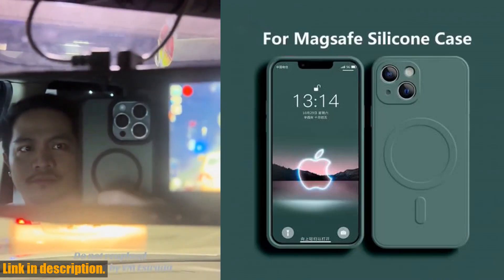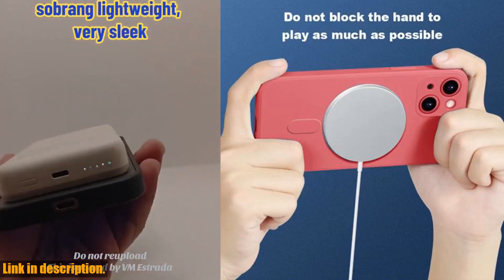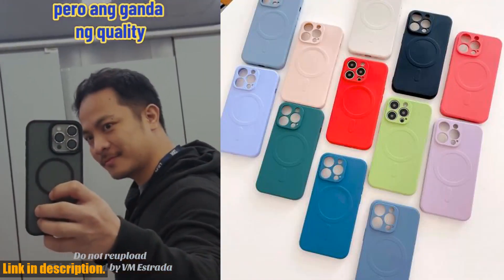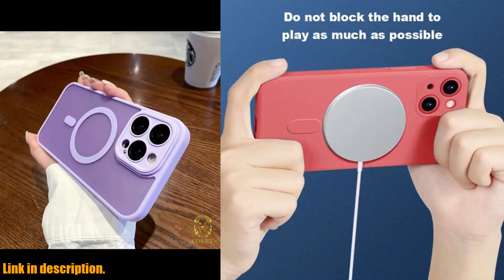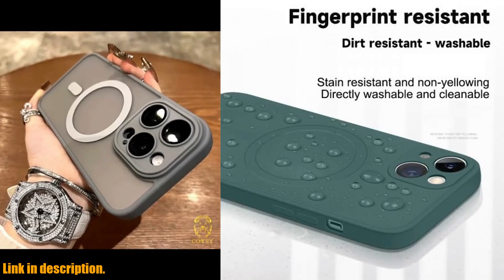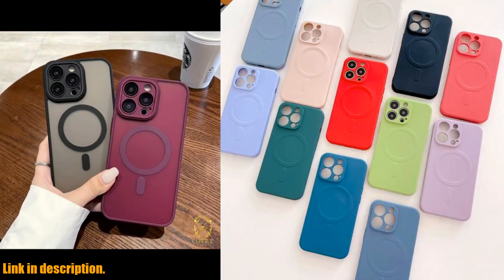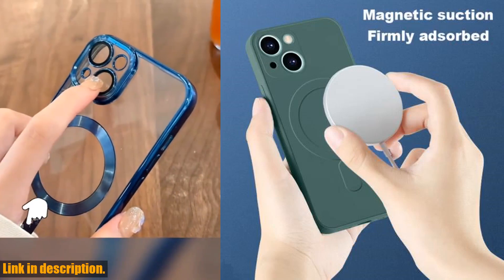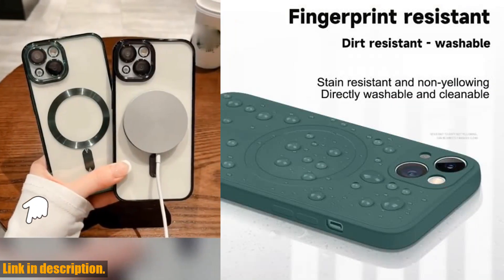Ultimate Magsafe Magnetic Wireless Charge Case for iPhone Review | Best Silicone Back Cover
Buy and Review For Magsafe Magnetic Wireless Charge Case For iPhone 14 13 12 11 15 Pro Max Mini XR X S 7 8 Plus Soft Liquid Silicone Back Cover on Aliexpress Shop
- For Magsafe Magnetic Wireless Charge Case For iPhone 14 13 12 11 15 Pro Max Mini XR X S 7 8 Plus Soft Liquid Silicone Back Cover

Welcome back, guys! Today we have something really special to review - the For Magsafe Magnetic Wireless Charge Case for iPhone. Let me tell you, this product is a game changer!First of all, if you're tired of dealing with messy wires and slow charging, this case is the answer to all your problems. With the Magsafe technology, you can say goodbye to fumbling with charging cables, as this case snaps right into place for a fast and efficient charge every time.Not only does it provide wireless charging capabilities, but it also offers ultimate protection for your iPhone. Made from soft liquid silicone, this case will keep your device safe from scratches, drops, and everyday wear and tear. It's like having a bodyguard for your phone!What's even better is that this case is compatible with a wide range of iPhone models, including 14, 13, 12, 11, 15 Pro Max, Mini, XR, X, S, 7, 8 Plus. So, no matter what iPhone you have, you can enjoy the benefits of this amazing case.But wait, there's more! The sleek design and smooth texture of the silicone back cover not only looks great, but it also feels great in your hand. It's like holding a luxury item without the hefty price tag.So, if you're ready to upgrade your iPhone experience and make your life easier, be sure to click the link in the description to get your hands on the For Magsafe Magnetic Wireless Charge Case for iPhone. Trust me, you won't regret it!